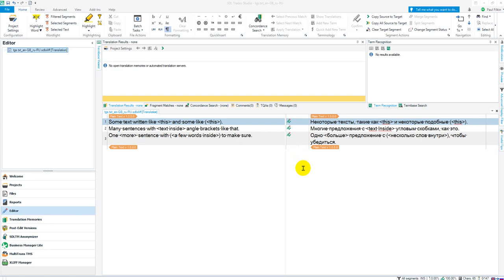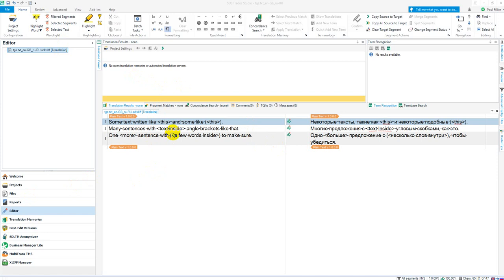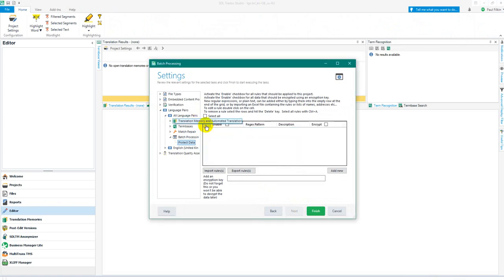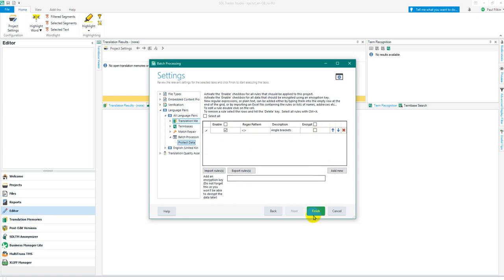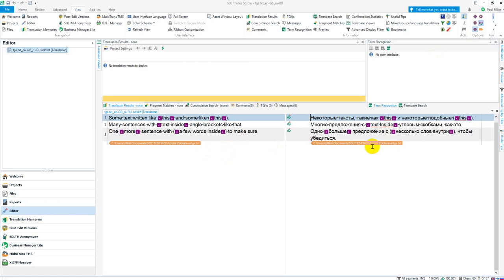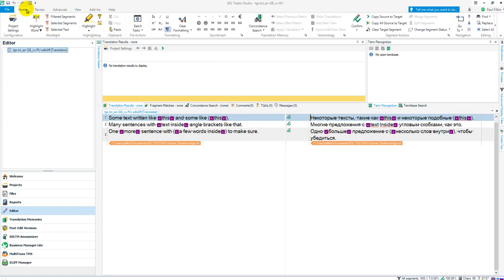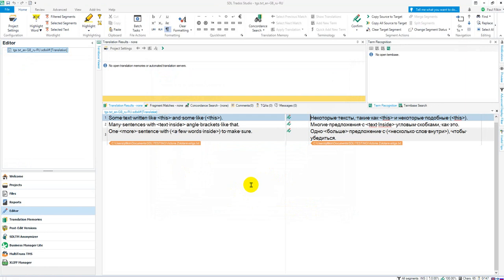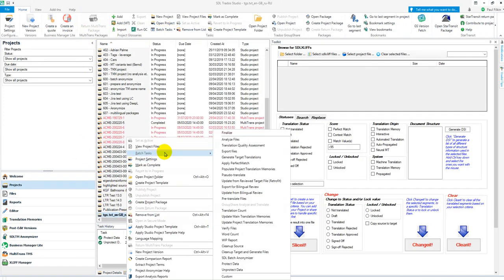SDL Data Protection Suite - quick example of tagging non-translatable text